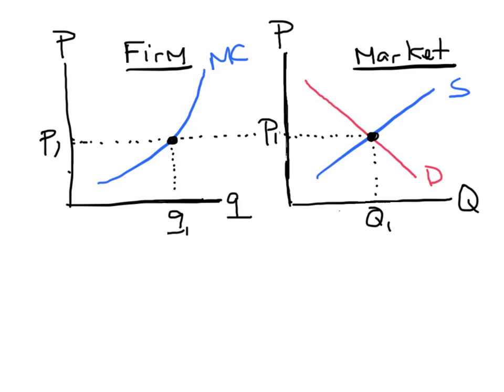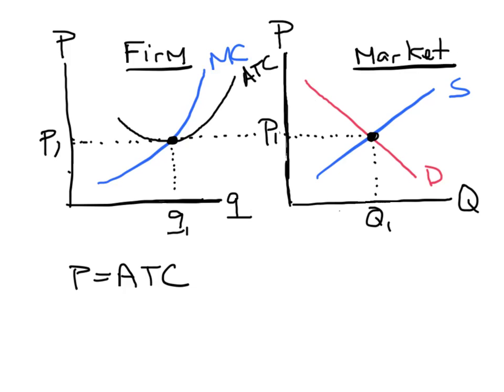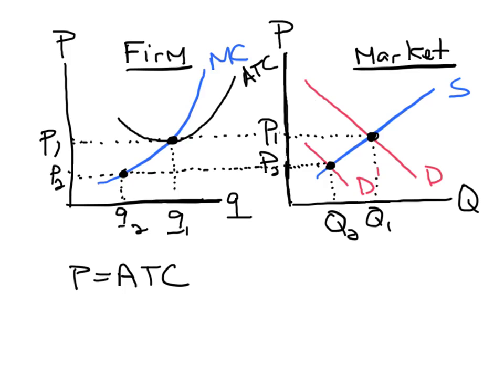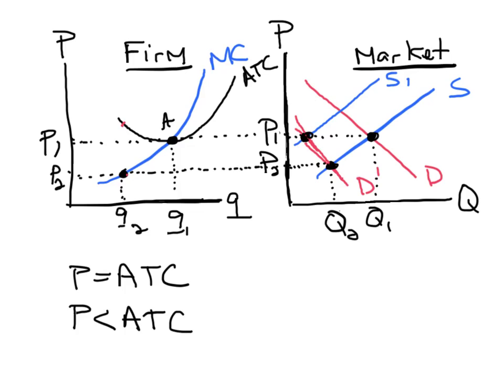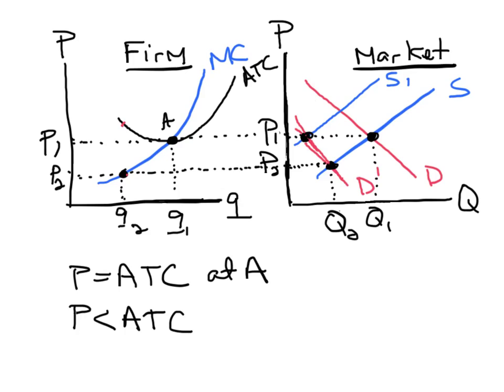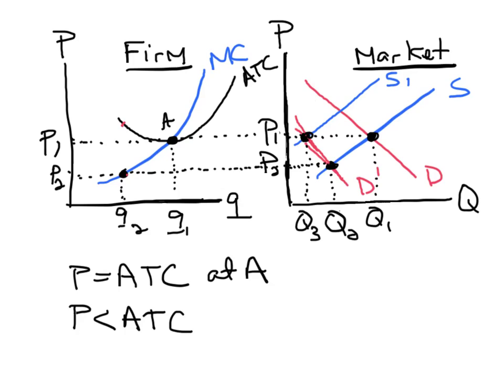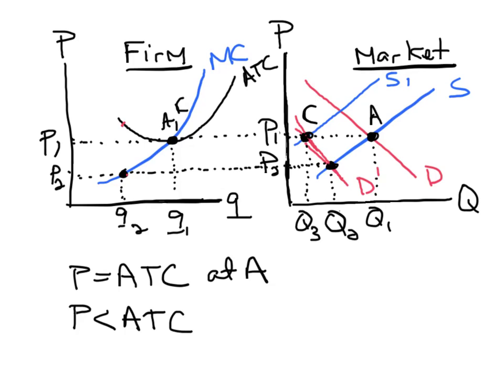The Long-run Competitive Equilibrium-Model